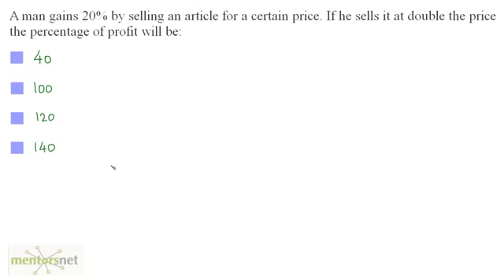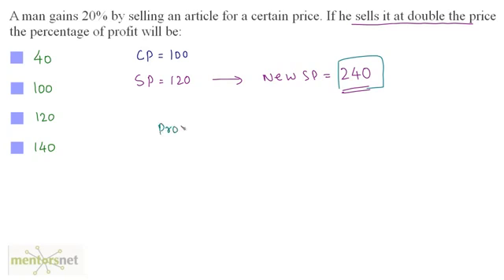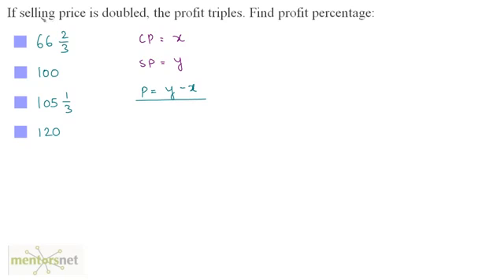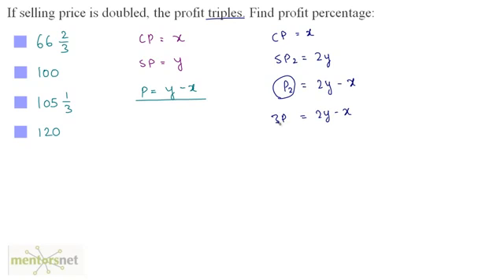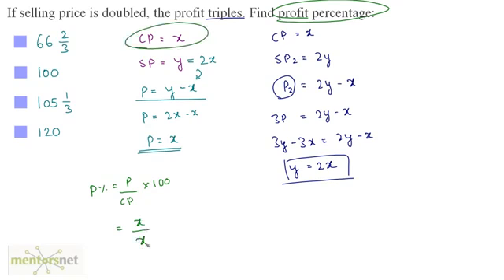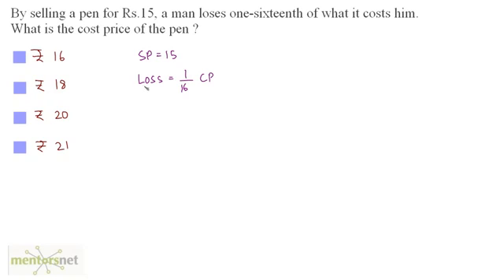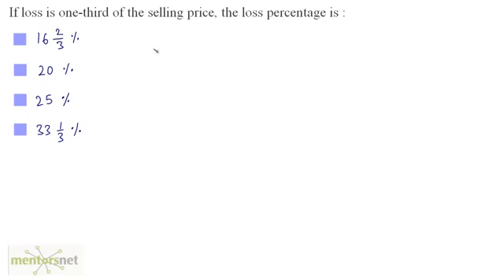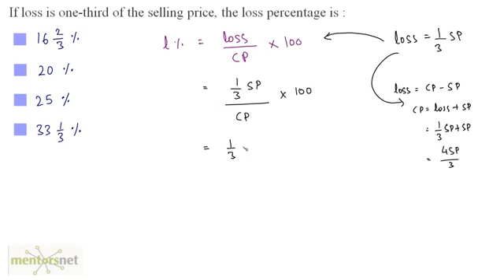QT 100 Profit Loss Question Set 3 Low